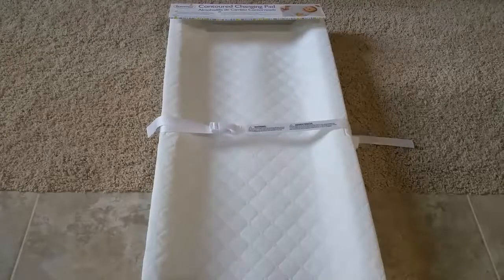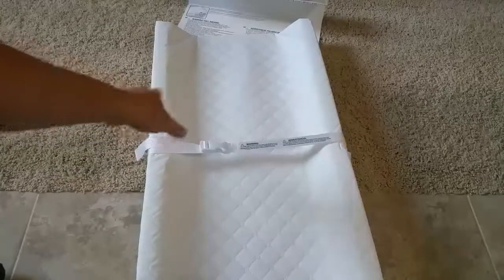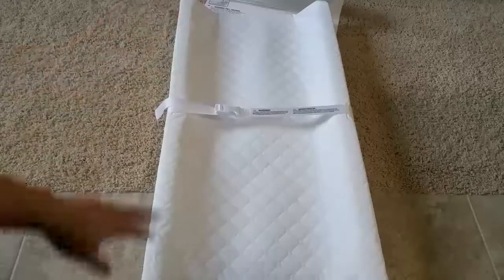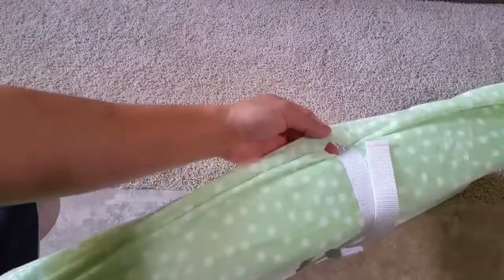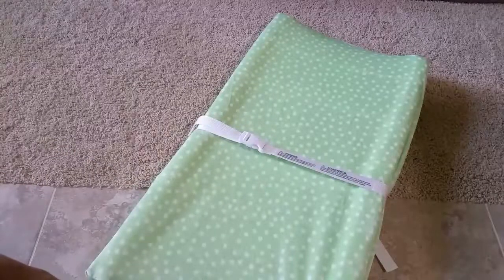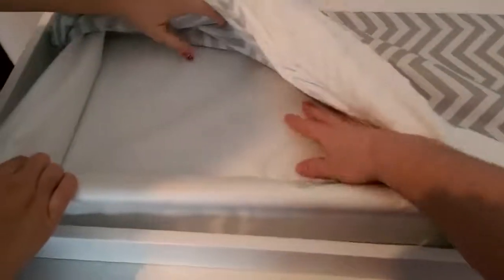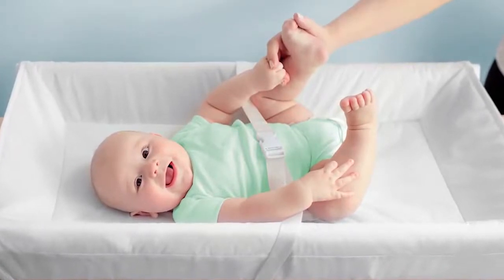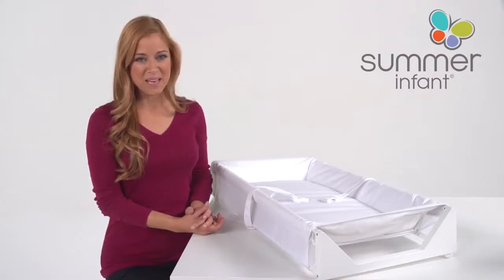Best Changing Pad For You To Buy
changing pad Summer Infant Contoured Changing Pad

    Durable quilted vinyl is 100% waterproof material that can be wiped clean with a damp cloth
    Contoured walls and quick release safety belt keep baby comfortably and securely on pad
    Security strap underneath keeps pad attached to furniture
    16" x 32" changing pad fits most standard changing pad tables
    Non skid bottom. Quilted, double layered PEVA vinyl is durable and easy to clean